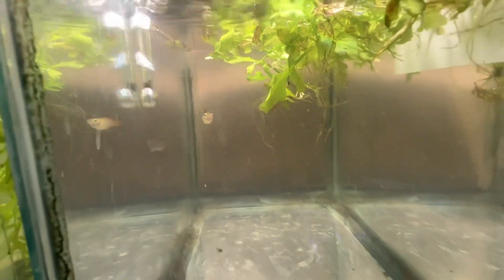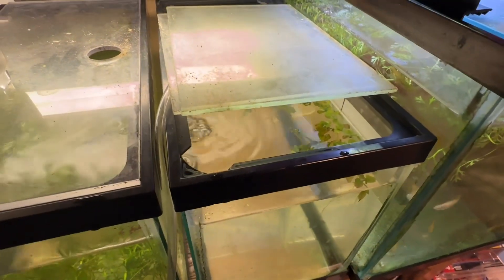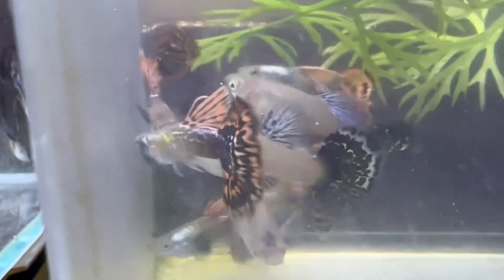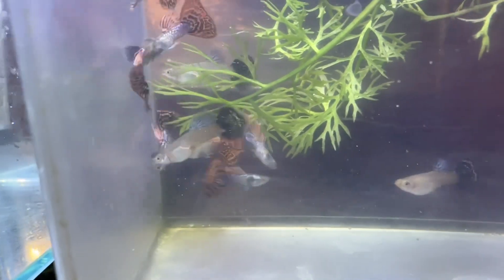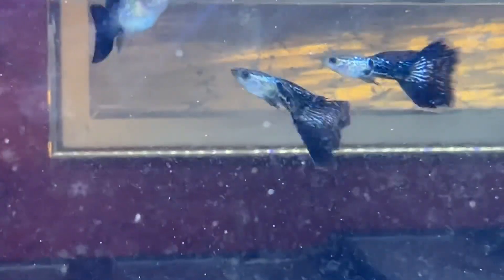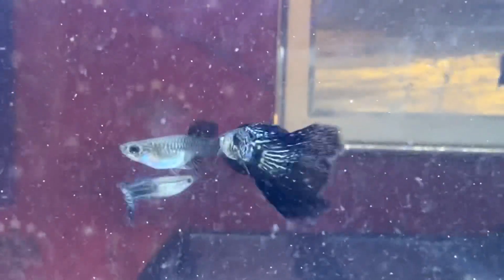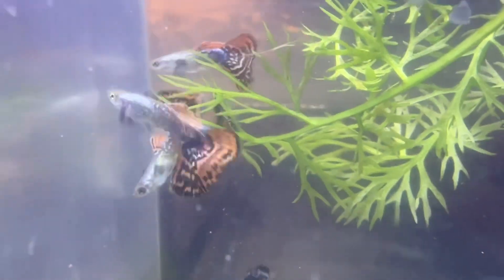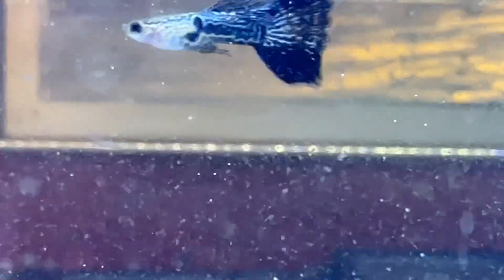Updates on a Red Albino cross & on the Black Lace Cobras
An update on the Cross of an All Red Albino Male & a Roebuck Red female & the Black Lace Cobra cross I have been working on.